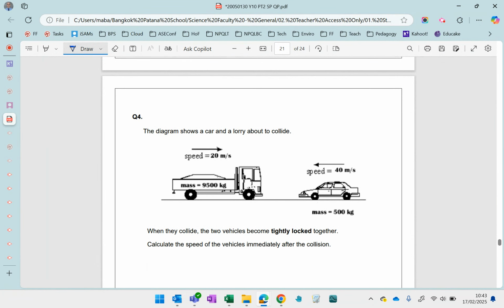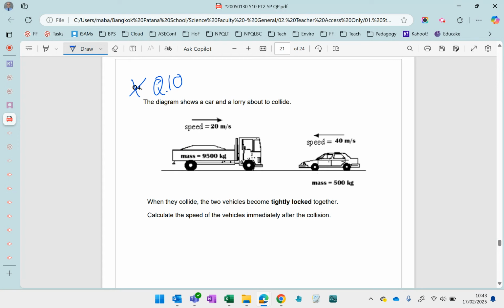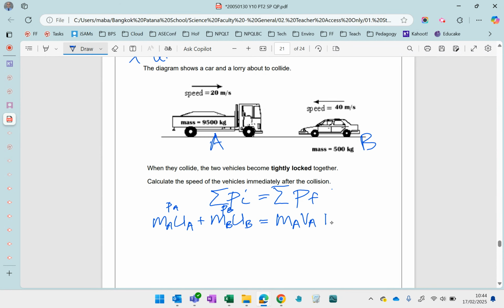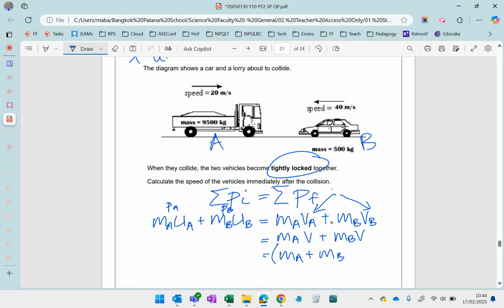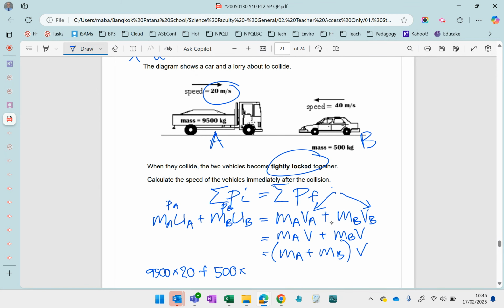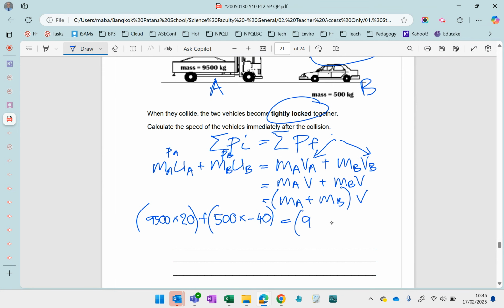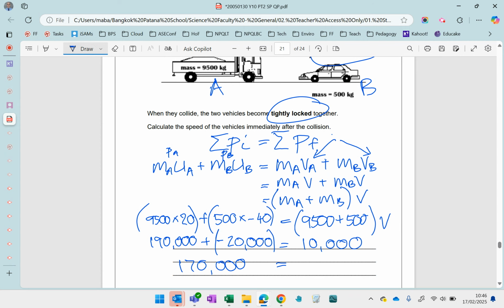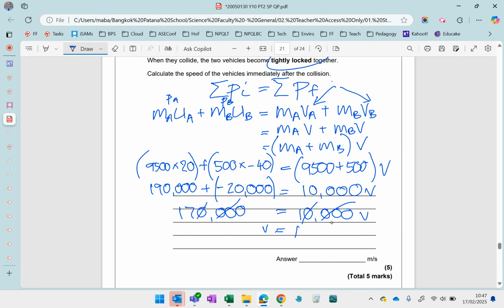Y10 Physics PT2 2025, Q10